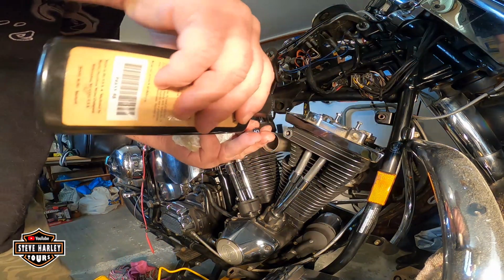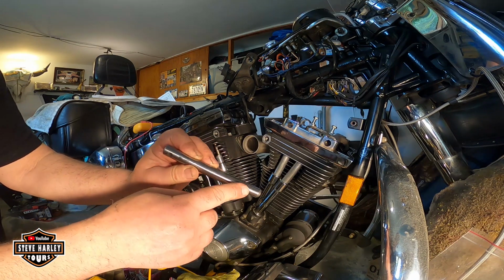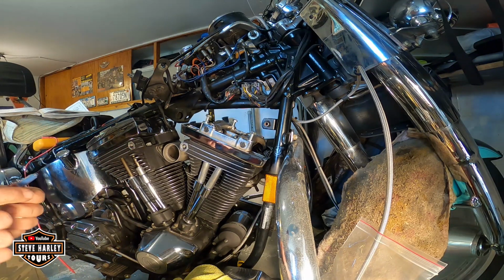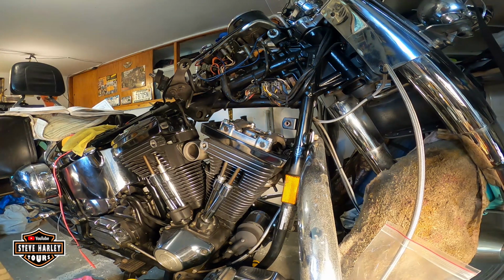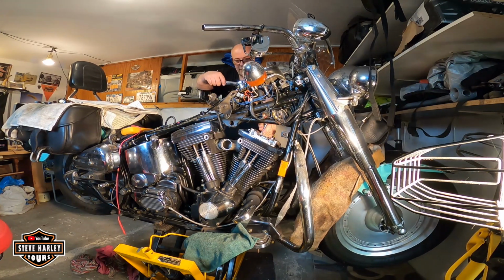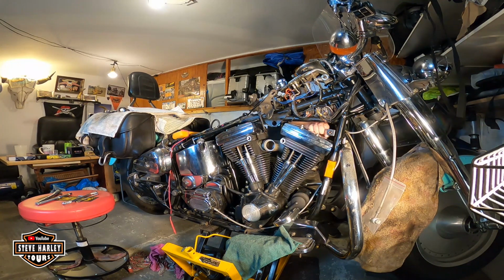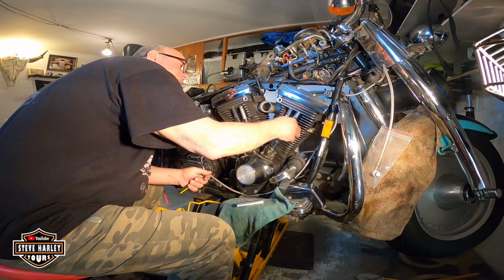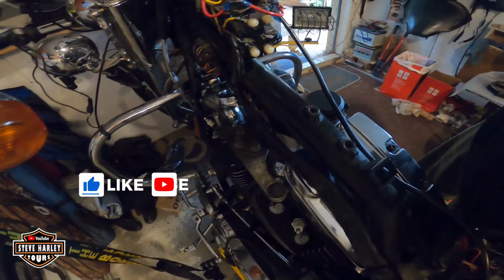Harley Davidson Evolution top end assembly P19 - Pushrods, Head Torque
Installation secrets - Pushrods, Head Torque Preparation, cylinder heads assembly, checking torque values, James gaskets instructions etc...

With the support “Easy Rider Adventures USA”
👕MERCH